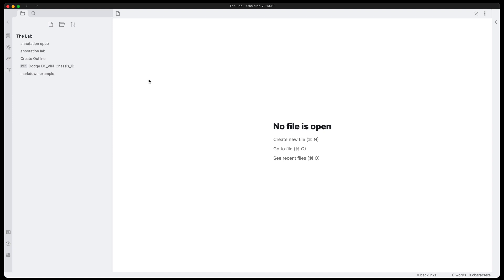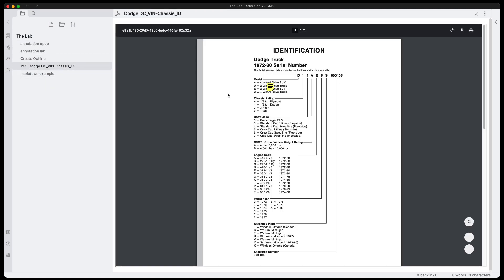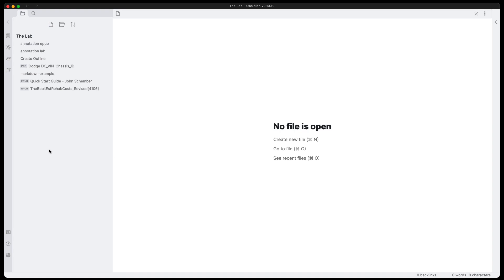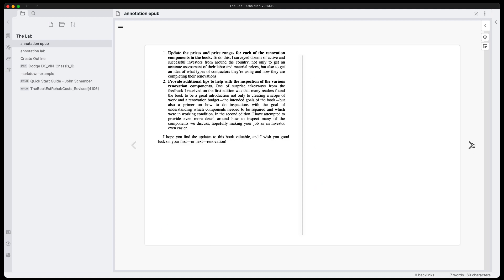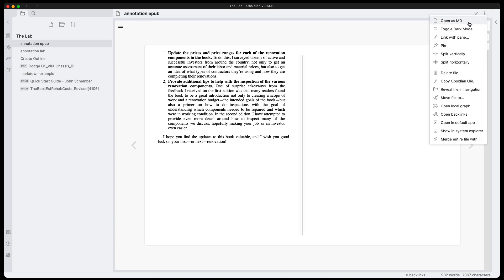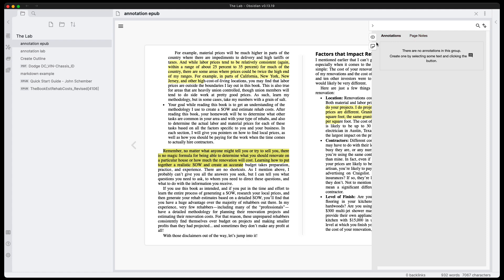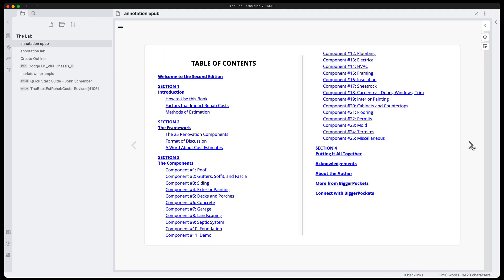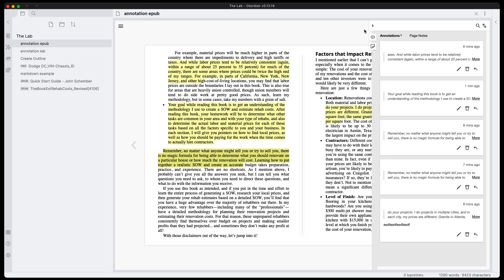ePub eBook Annotation in Obsidian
In this video, I show how to use the Annotator plug-in to annotate ePubs in Obsidian. Obsidian is a next-generation note-taking tool aiming to compete with the likes of Roam Research and it's 100% FREE! It can assist you in building a connected personal knowledge management system.